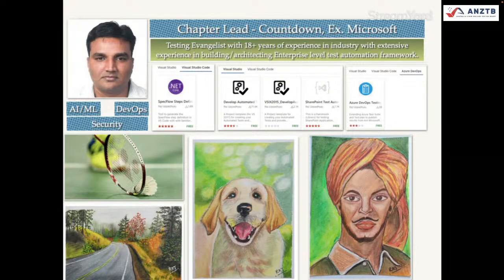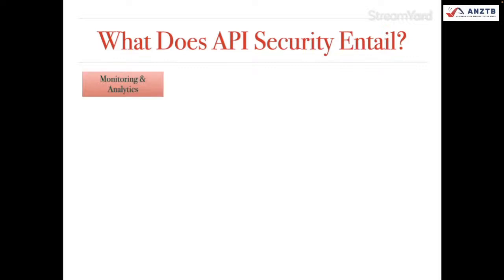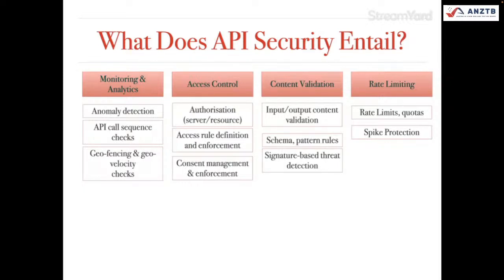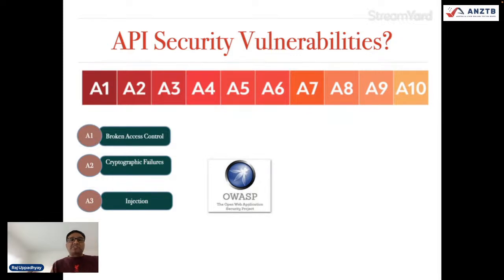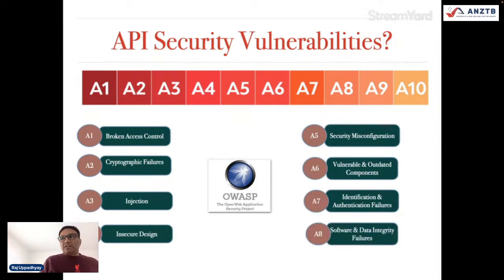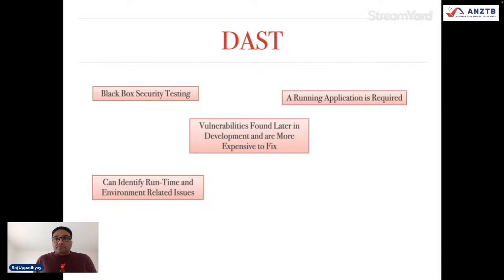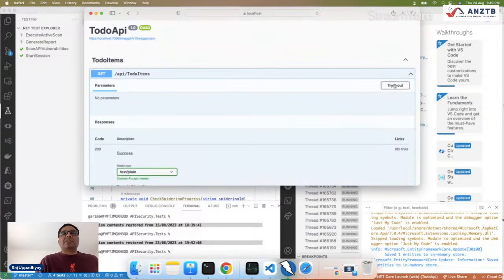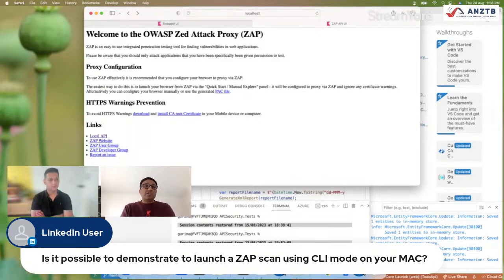API Security Testing 101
Application programming interface (API) security refers to the practice of preventing or mitigating attacks on APIs. APIs work as the backend framework for mobile and web applications. Therefore, it is critical to protect the sensitive data they transfer.

In this session, we will be discussing what security testing is, the importance of security testing, basic standards, and a way to automate a workflow.